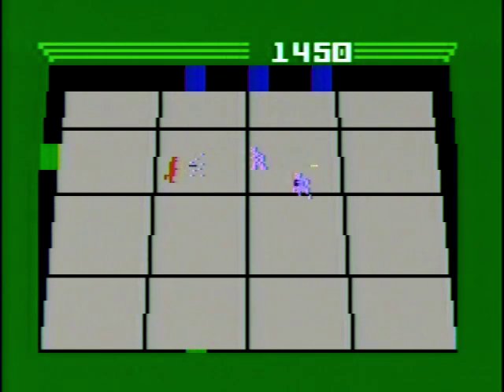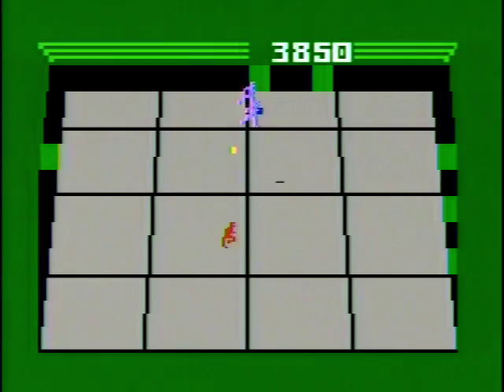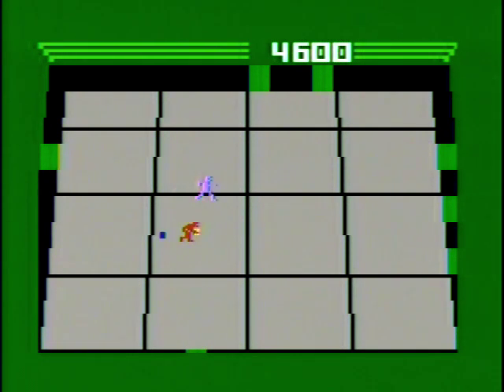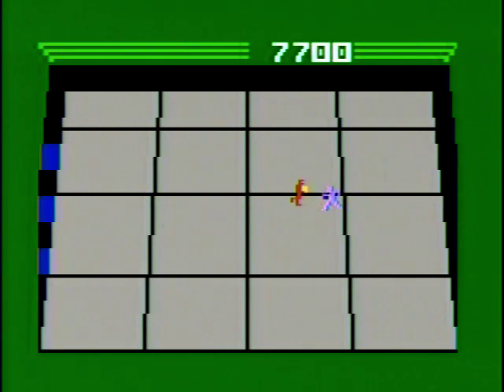Review 1098 - Tron: Deadly Discs (Intellivision)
A video review of Tron: Deadly Discs for Intellivision, where you play with the deadliest disc of all... and I don't mean the one in game.